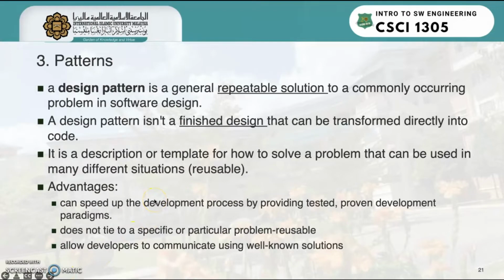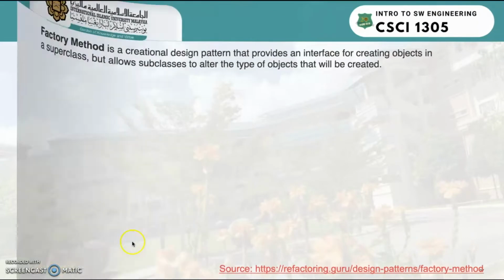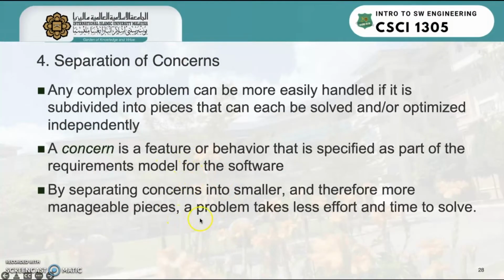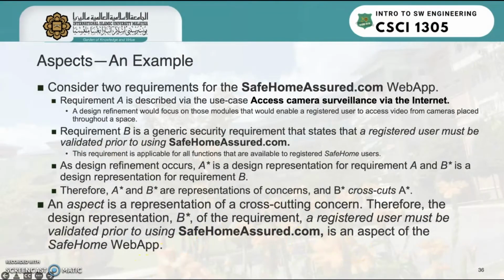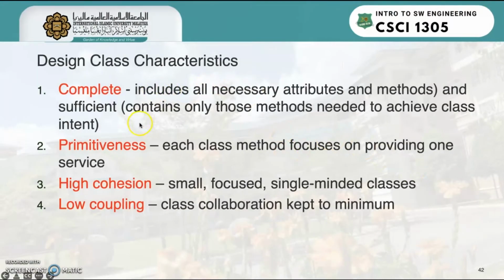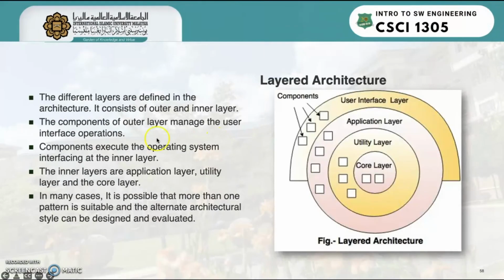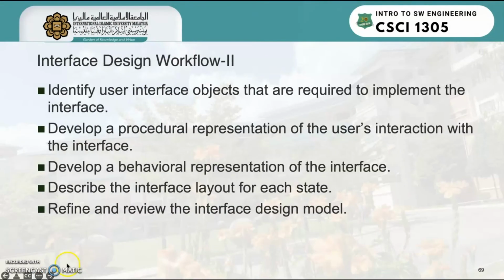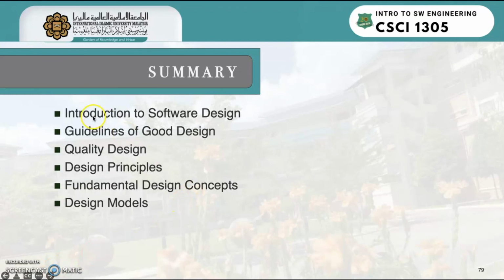LESSON-6 SOFTWARE DESIGN PART 2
00:00 Introduction to Design Patterns
00:20 What Are Design Patterns?
03:12 Types of Design Patterns
20:53 Inheritance and Design Class Refinement
21:42 Boundary, Control and Entity Classes
24:45 From Analysis Model to Design Model
28:20 Architectural Styles
30:36 Interface Design Elements
37:58 Component-Level Design